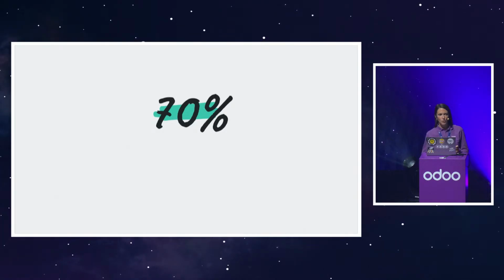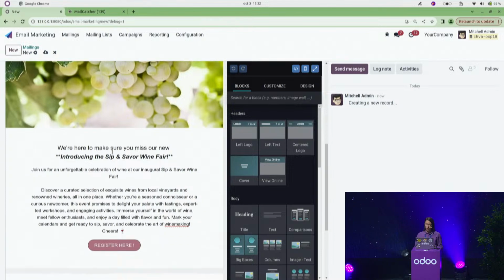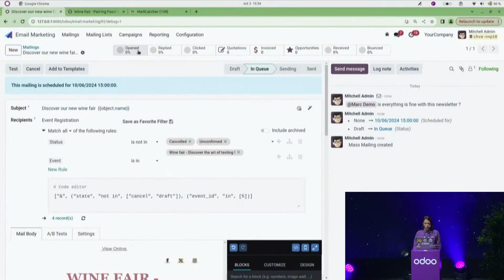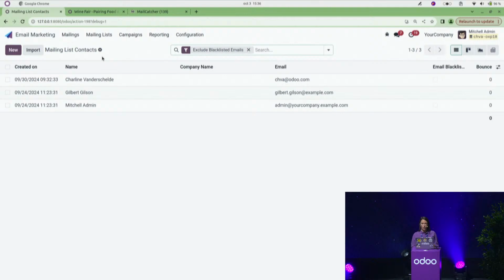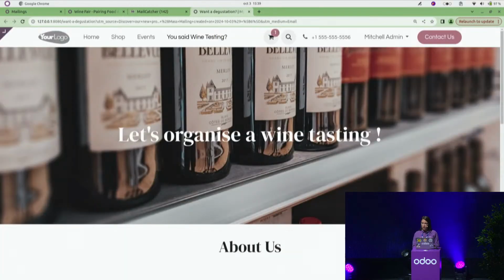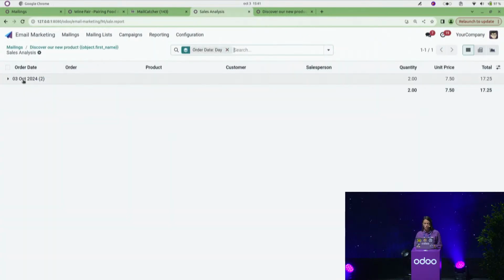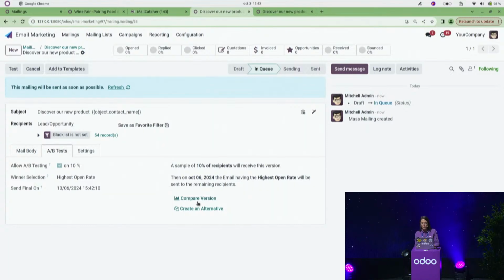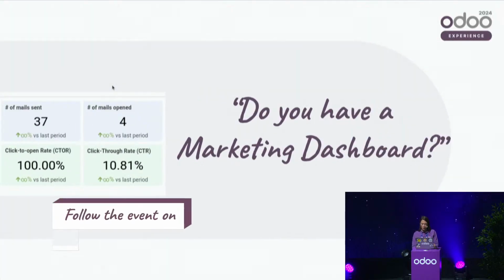30 Minutes to Effectively Use Email Marketing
Join me for an in-depth exploration of the Email Marketing application in Odoo, where I'll share practical tips and advanced techniques to optimize your campaigns. Our agenda includes strategies to maximize the tool's potential and best practices for effective configuration. Whether you're a beginner or an experienced user, this talk will equip you with the knowledge to significantly enhance the effectiveness of your email marketing efforts.